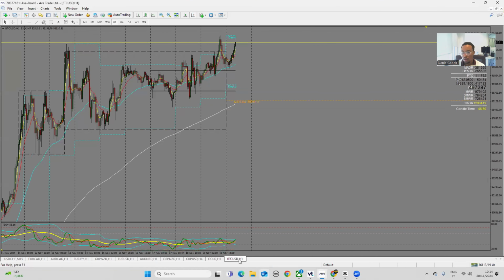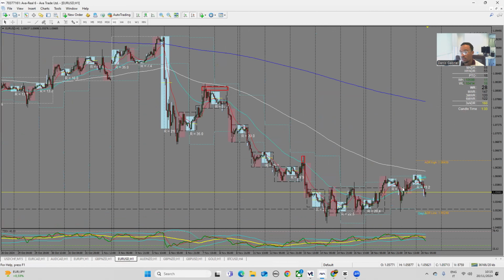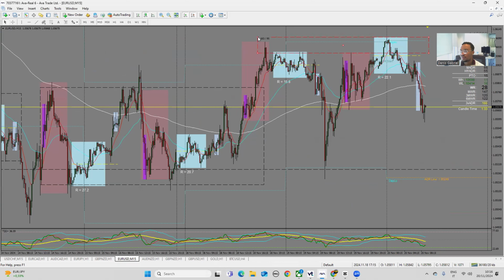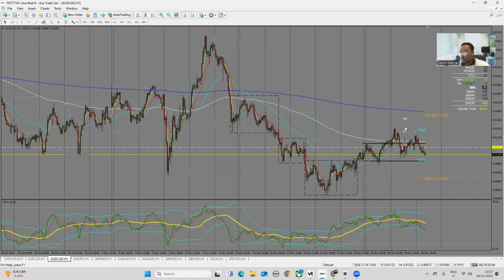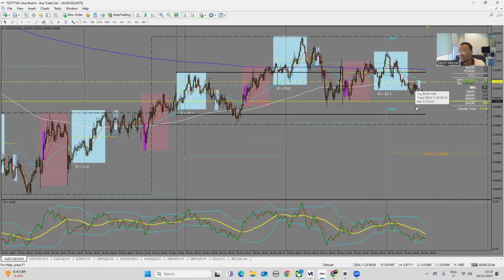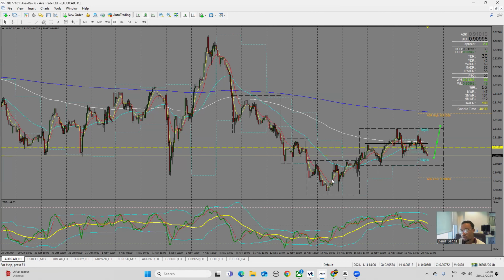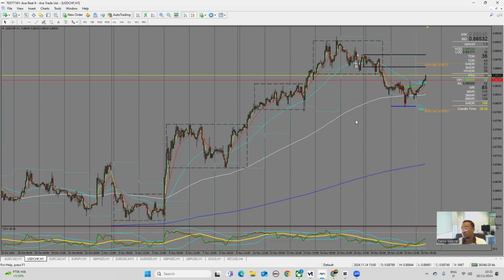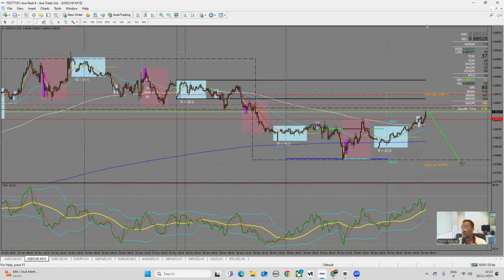Market Analysis, Secret behind findingTrades become n(highly selective) part 2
For every new subscriber ill be giving free 3 months access to my automatic Trading  system, click link below to get in touch.